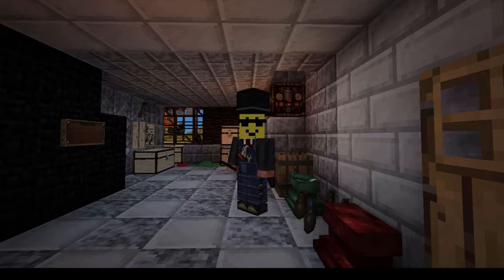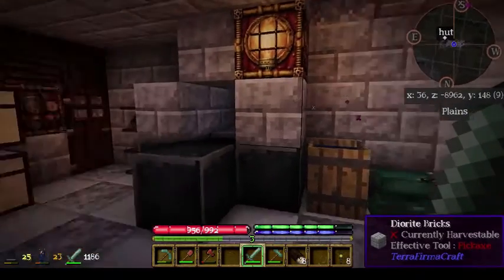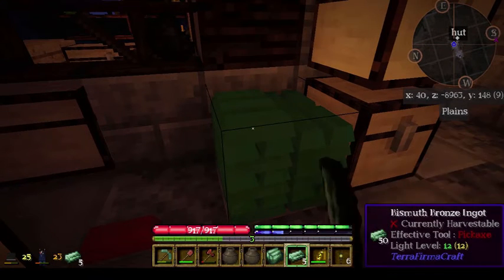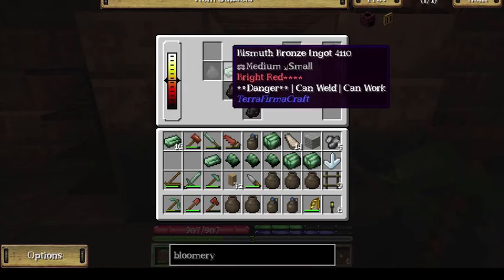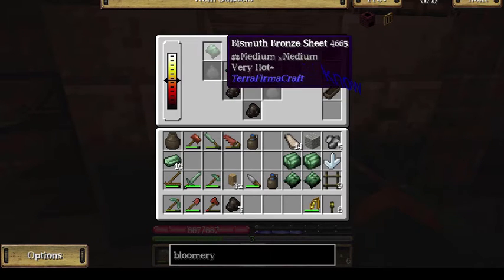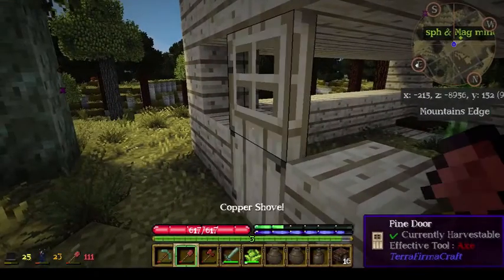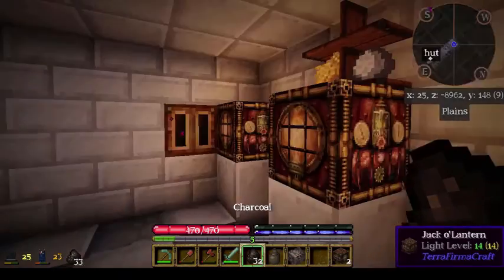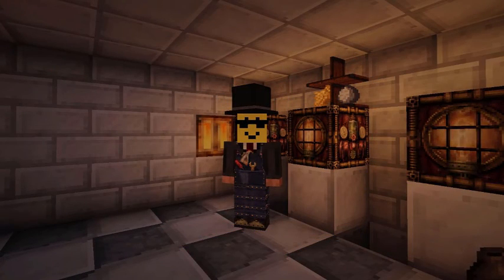Terra Firma Punk Ep08: In Full Bloom(ery)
This episode, we use a bloomery to make iron blooms, and use the forge and anvil to split and refine the blooms into iron ingots. Welcome to the iron age!

Resource pack:
Glimmar's Steampunk

with
Glimmar's Steampunk - Mod Support Resource Pack